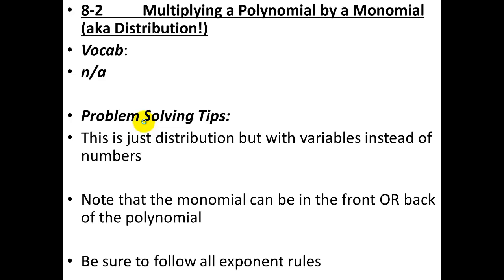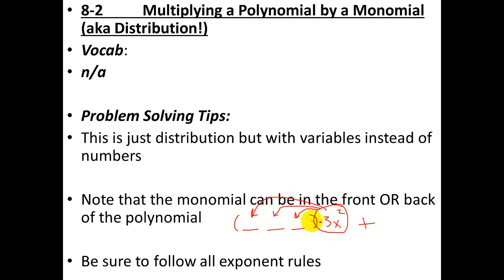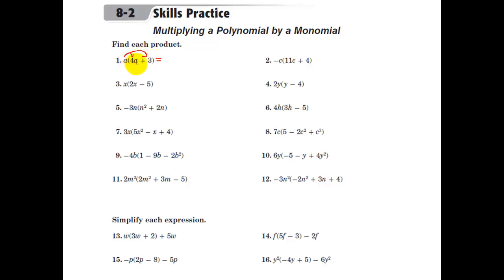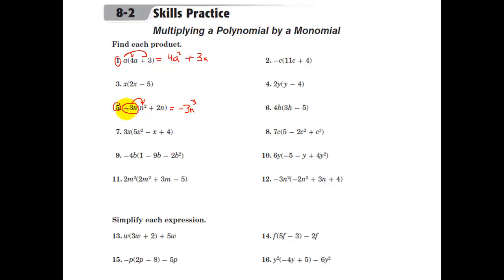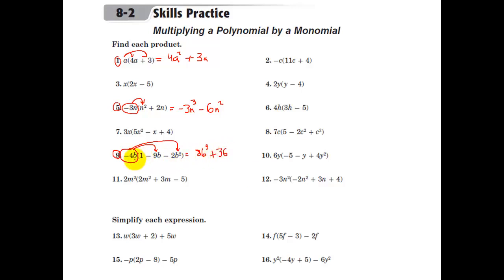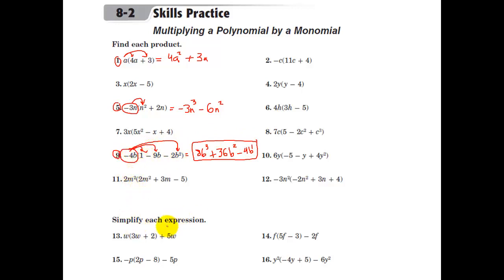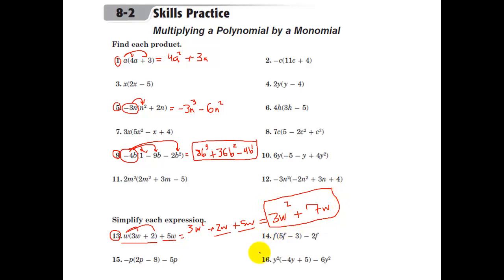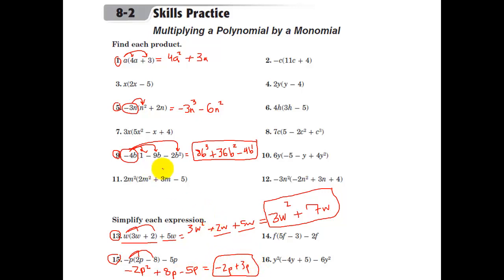Glencoe Algebra 1 - Multiplying a Polynomial by a Monomial (Distribution!)